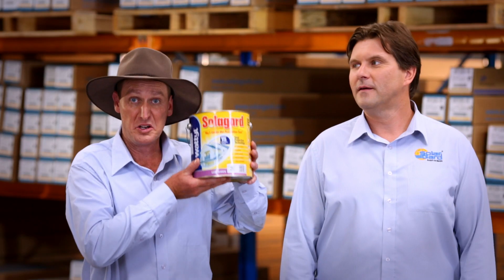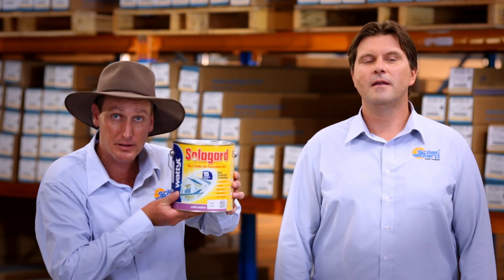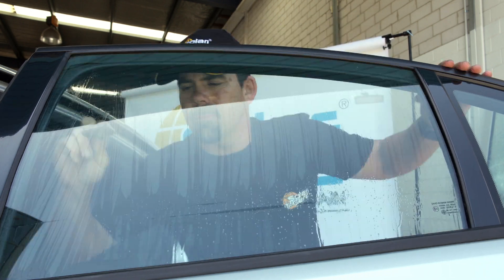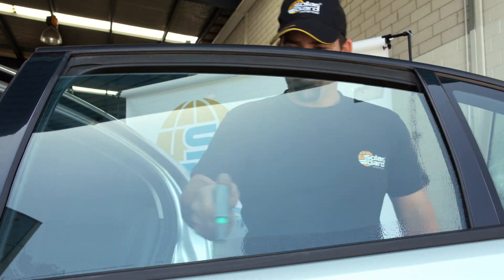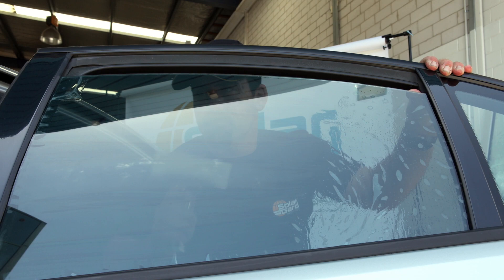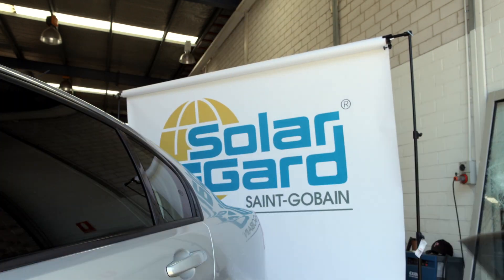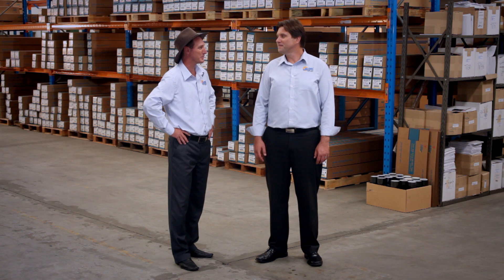We're not the bl@*dy Paint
We know we have a very similar name to a certain brand of Aussie house paint but it ain't us. We are Solar Gard, market leaders in the development, manufacture and distribution of window film right around the world.

And unlike the paint, you don't have to wait too long for our window film to be applied to your home, office or car. Depending on the size of tinting needs, installing film is a relatively quick process without the mess and fuss.